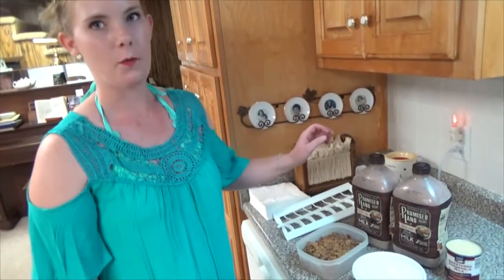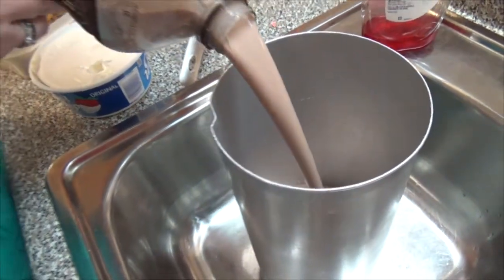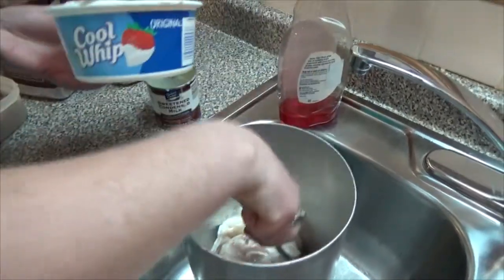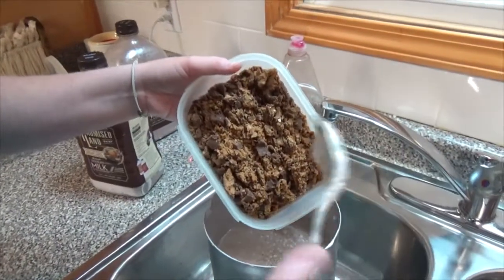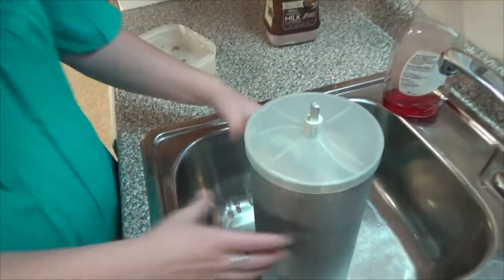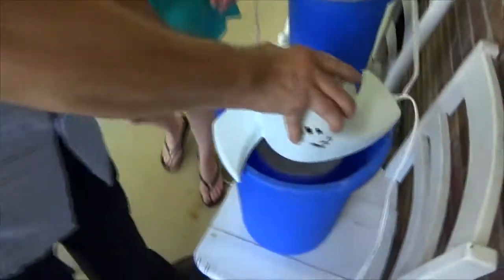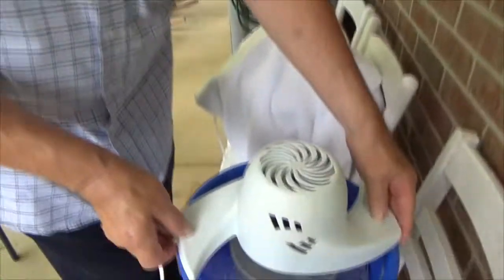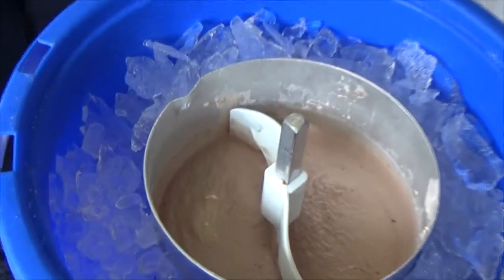Homemade Butterfinger ice cream recipe.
Homemade ice cream. We make butterfinger and vanilla ice cream.